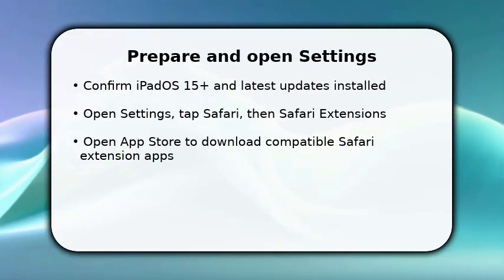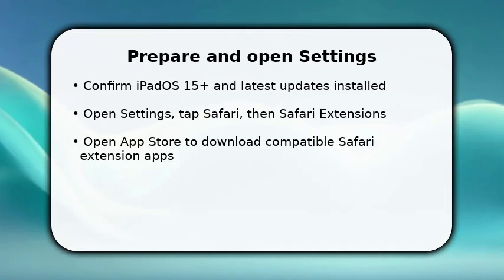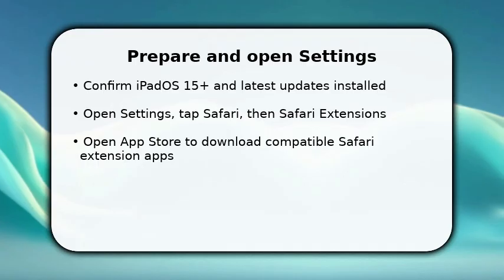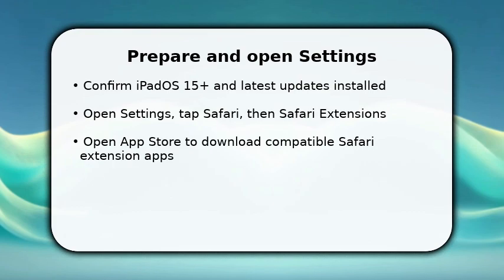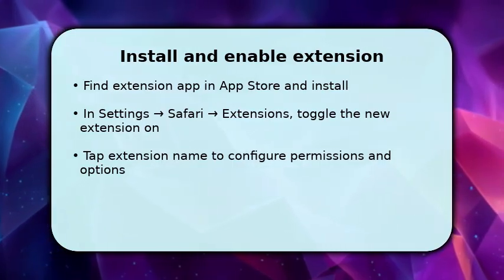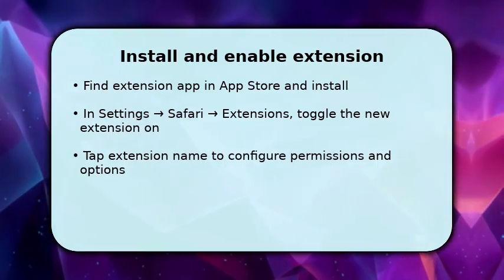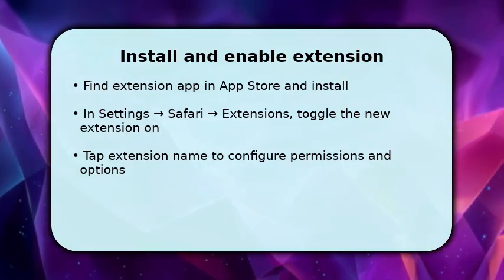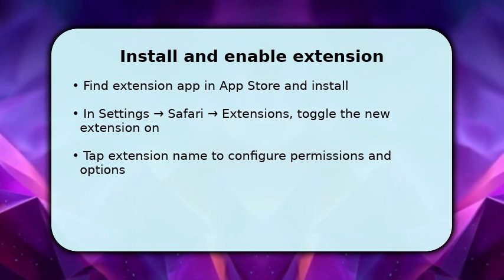How to Add Safari Extensions on Ipad (easy Method)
Discover the simple steps to install Safari extensions on your iPad. This video guides you through a straightforward process, ensuring enhanced browsing experience with additional tools at your fingertips.